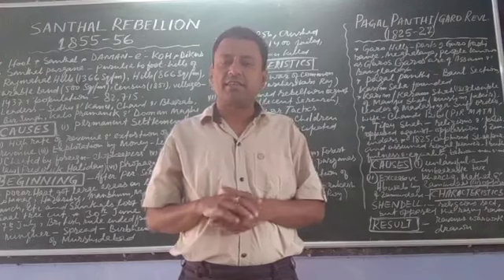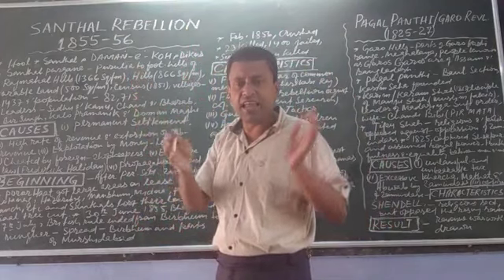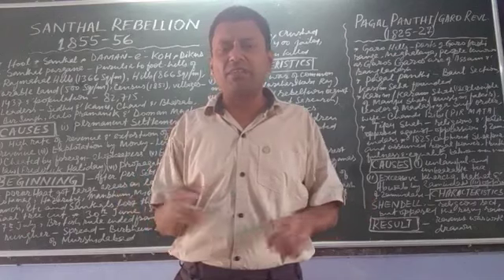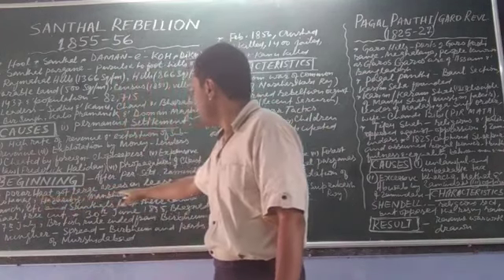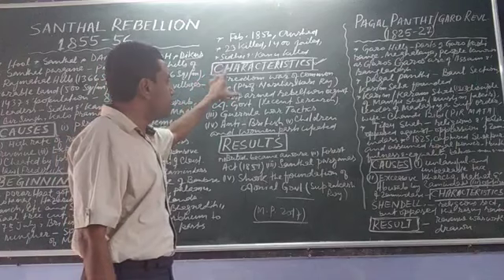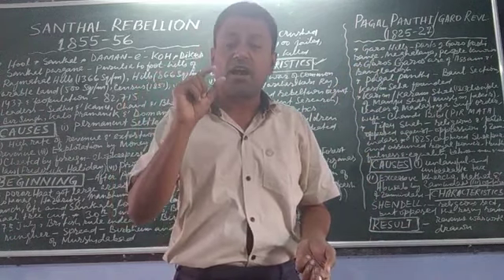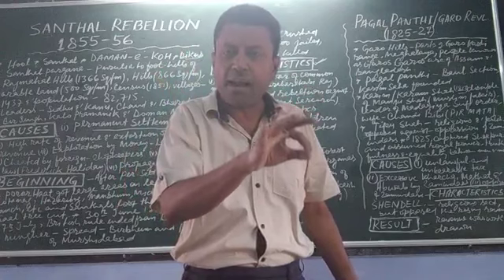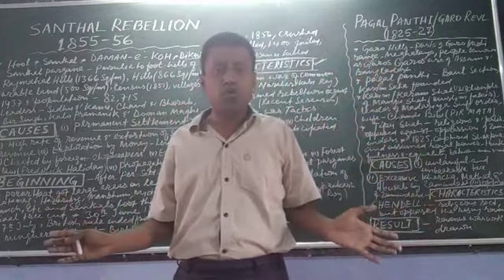SANTHAL REBELLION,1855-56 & PAGAL PANTHI, 1825-27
For English Medium